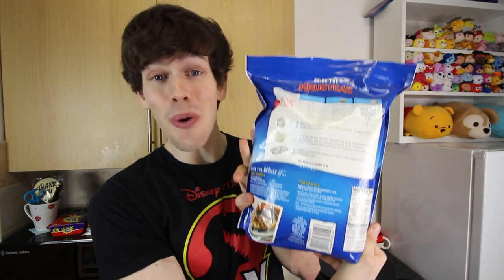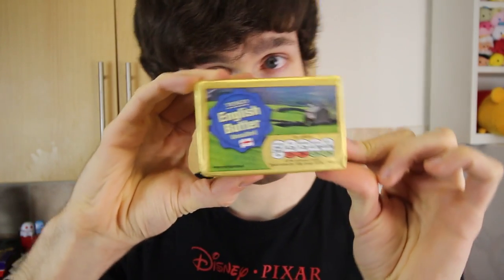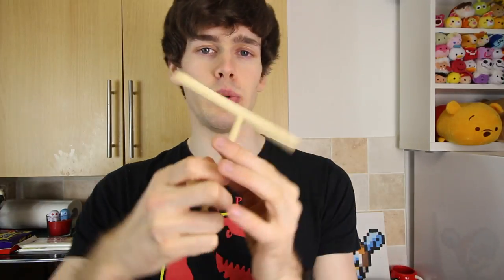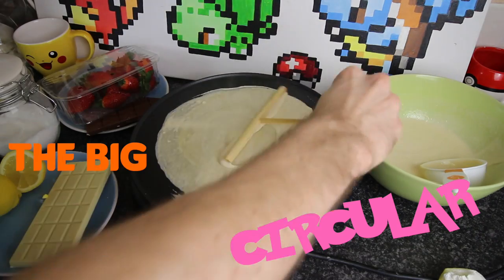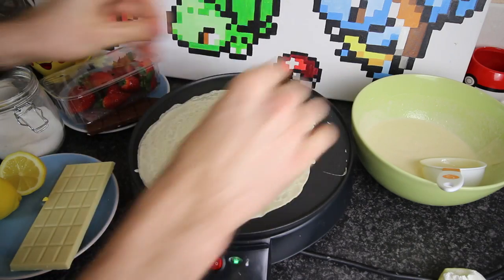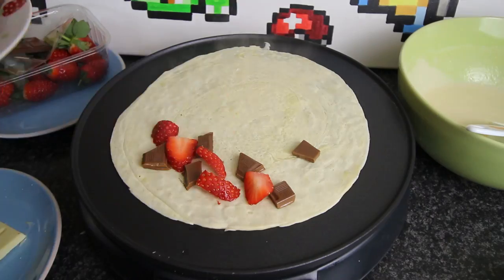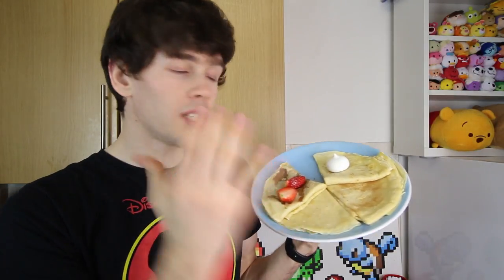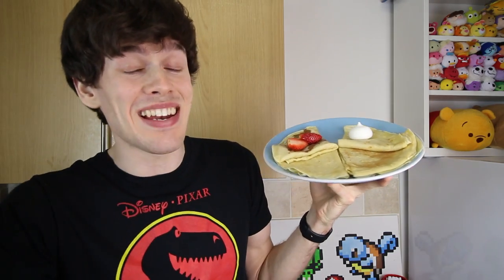PANCAKE DAY CREPES | Tom Burns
It's Pancake Day tomorrow, so I'm making some pancake day crepes :D Let me know your favourite pancake / crepe filling below :)

PANCAKE DAY CREPE RECIPE:
1 egg
1 cup of clour
half a cup of milk
half a cup of water
two table spoons of butter

Add toppings as you please! I made:
Lemon and Sugar Crepe,
Strawberries and Chocolate Crepe,
White Chocolate Crepe,
Cinnamon and Lemon Crepe

I'm Tom Burns, a British YouTuber who loves to make videos. I upload weekly baking videos and baking videos. I'm a massive geek, so expect to see lots of comic references, talk of Pop Funko figures, Disney movies and anime :)

I'm also a massive kid and love toys, so I set up a Toy channel called 'Tom's Toybox' - Make sure you subscribe if you're a fan of Tsum Tsum, Funko POP!s and unboxings :D